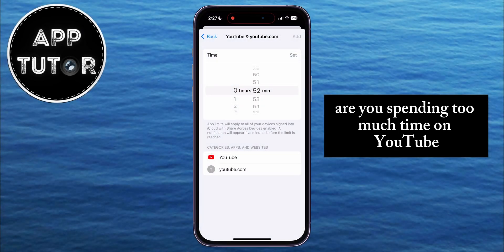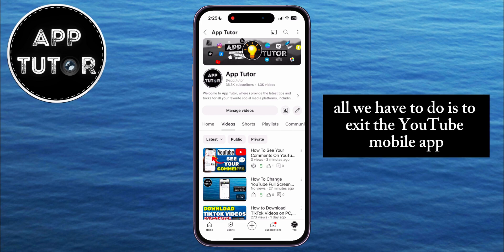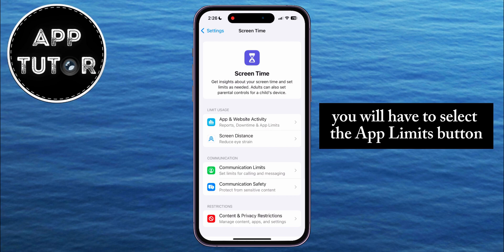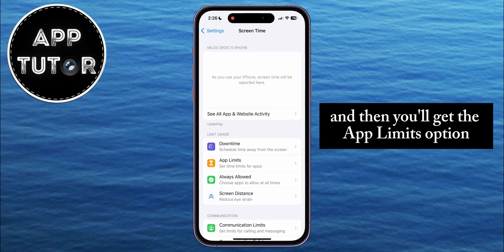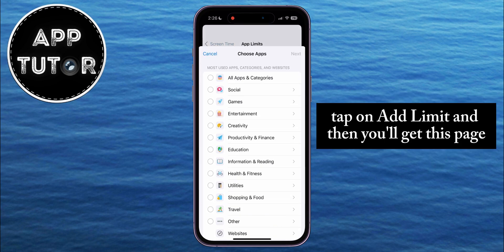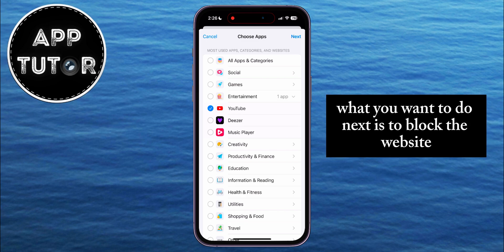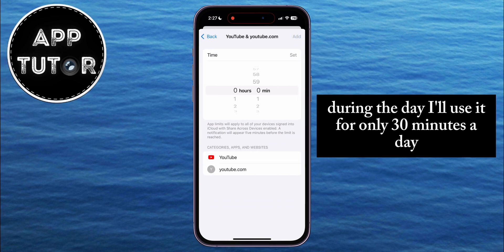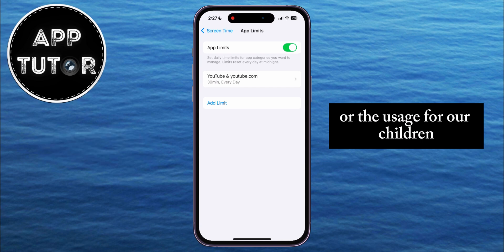How To Limit Usage Of YouTube (iPhone)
Are you spending too much time on YouTube? In this video, we'll show you step-by-step how to limit your YouTube usage on your iPhone using built-in tools like Screen Time! Whether you're looking to reduce distractions, manage screen time better, or just take a break from endless video binging, this guide is for you.